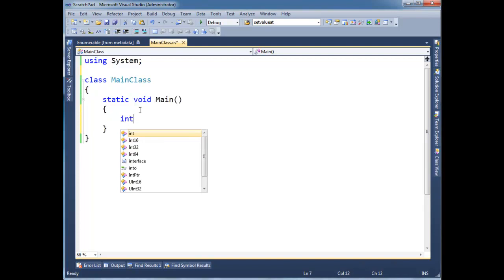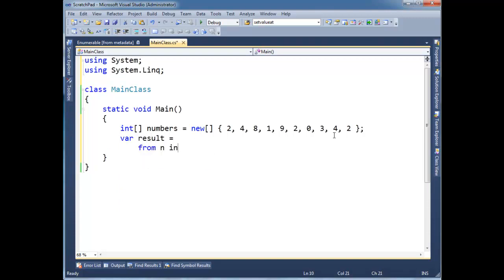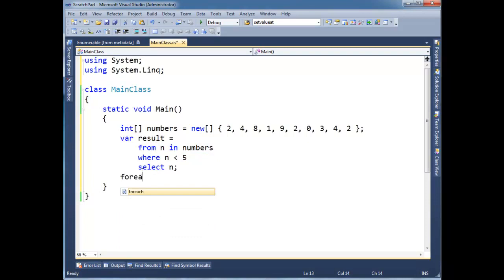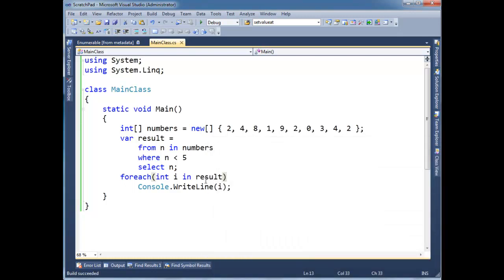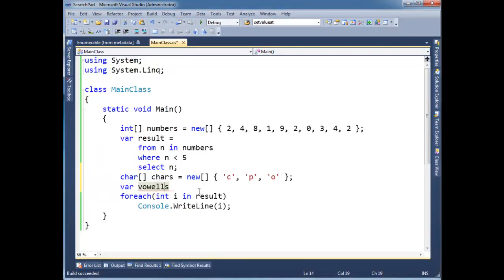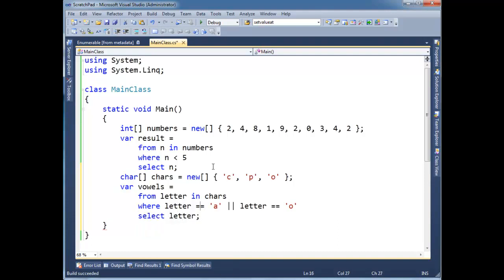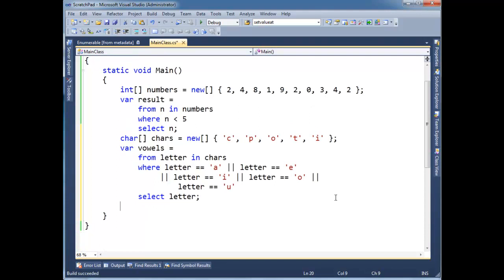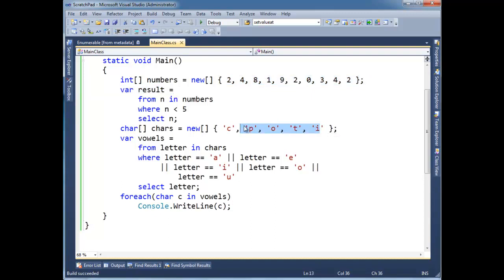C# Hello LINQ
Jamie King of Neumont Uinversity doing a simple Hello World LINQ statement.